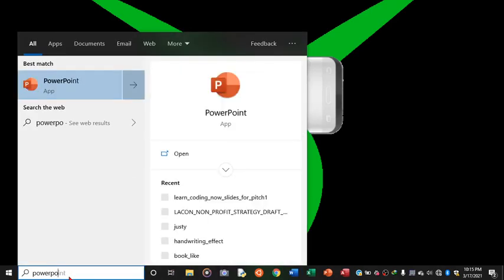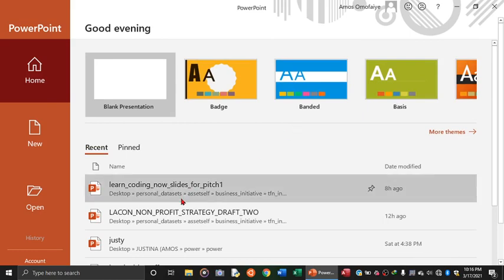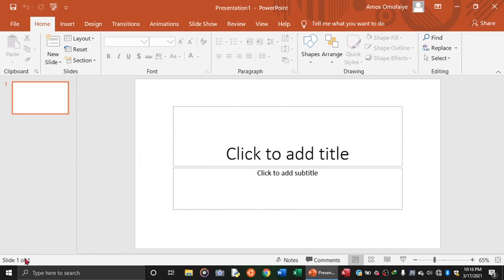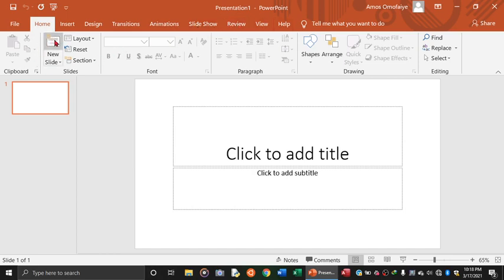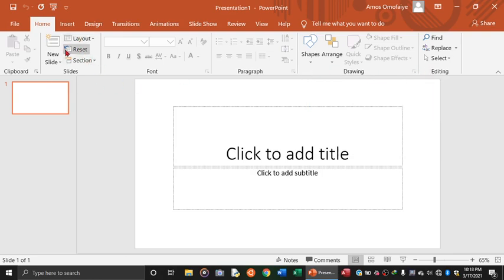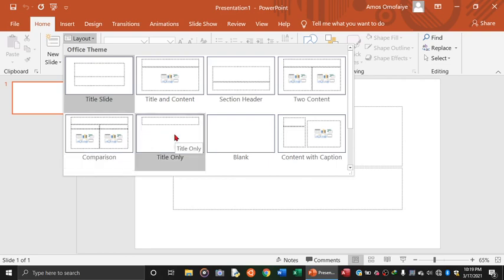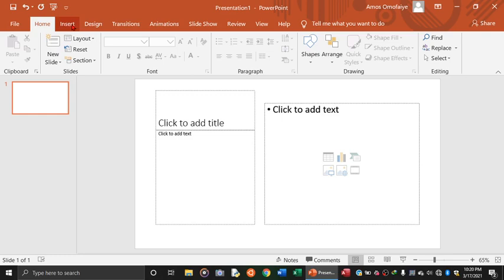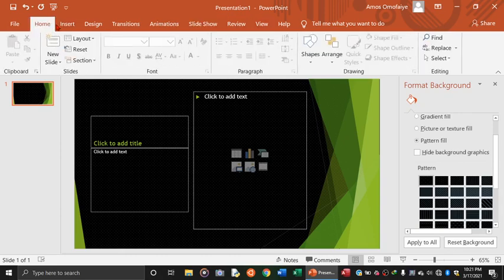ppt user interface